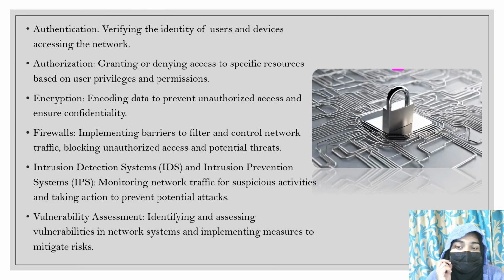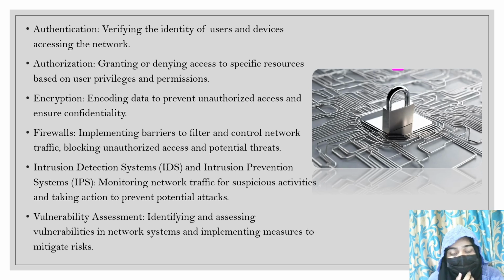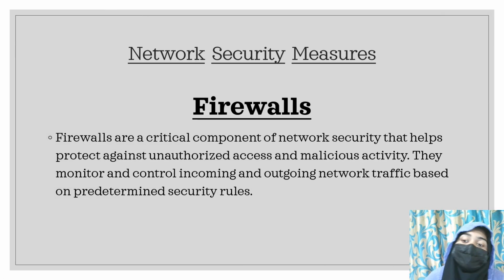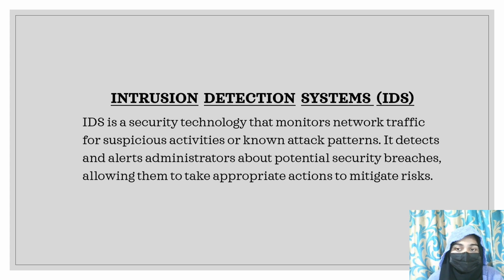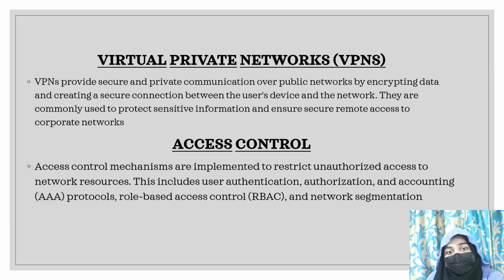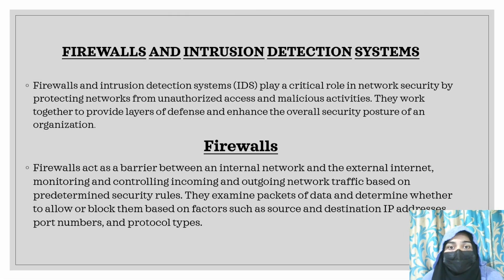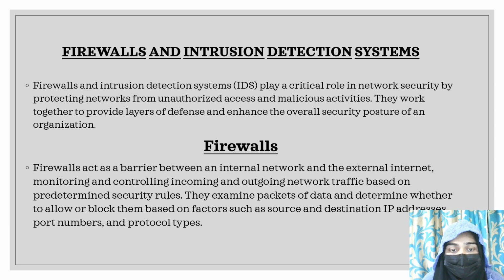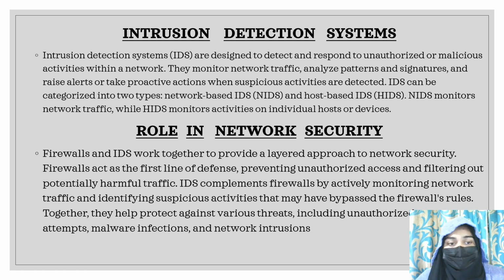TOPIC :- NETWORK SECURITY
NETWORK SECURITY
COURSE CODE:-21CS52
NETWORK COMPUTER
COLLEGE:-SRI VENKATESHWARA COLLEGE OF ENGINEERING